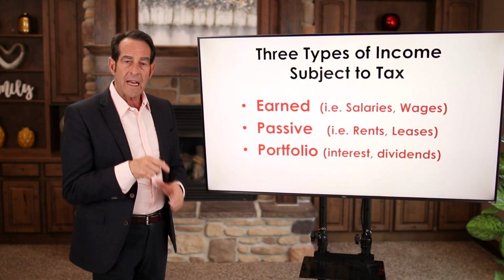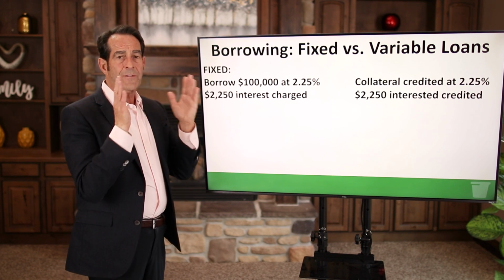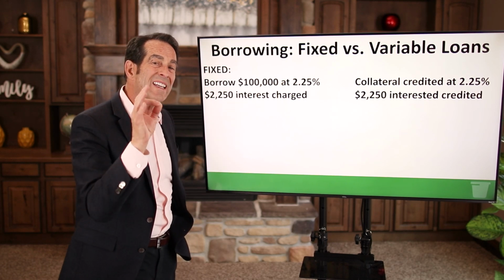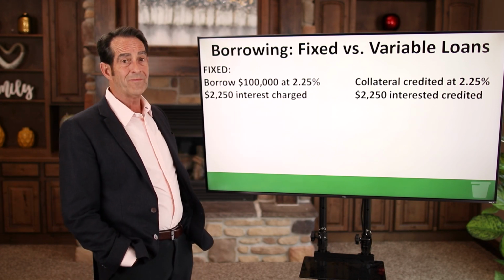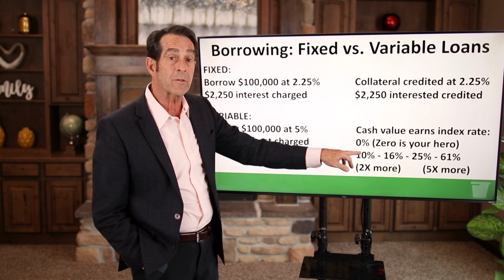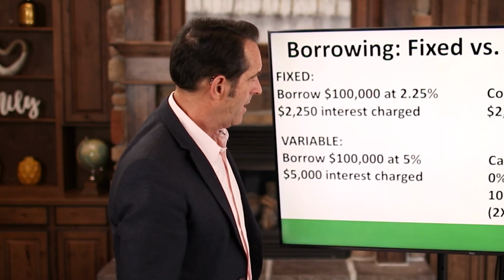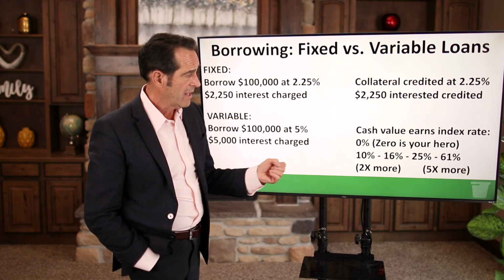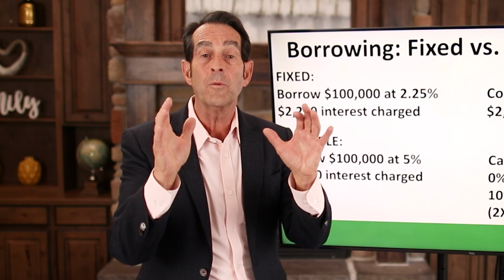Variable Or Indexed Loans | How Do They Work?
Most people aren't aware of their loan options from an indexed universal life insurance policy. This is why they aren't earning as much as they possibly could! So if you want to increase how much you make from your insurance, just watch this video to understand IUL variable or indexed loans and how do they work!

Doug Andrew

00:00 Intro & Summary
01:20 Why You Would Borrow Your Own Money With Life Insurance
03:00 How Life Insurance Is Taxed
04:20 2 Options: Fixed Loan vs Variable Or Indexed Loan
04:41 3 Types Of Income Subject To Income Tax
05:45 What Happens If You Borrow From Fixed Loans
08:46 What Happens If You Borrow From Variable Or Indexed Loans
11:51 Differences Between Variable And Indexed Loans
13:45 Learn More About The LASER Fund

How to Diversify and Create the Foundation for a Tax-Free Retirement